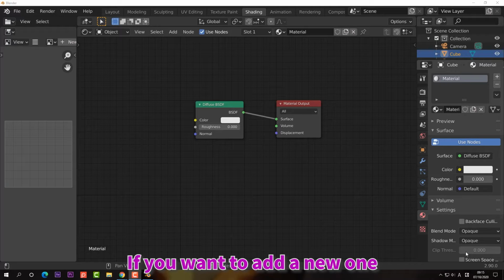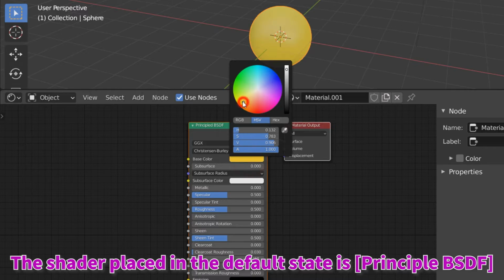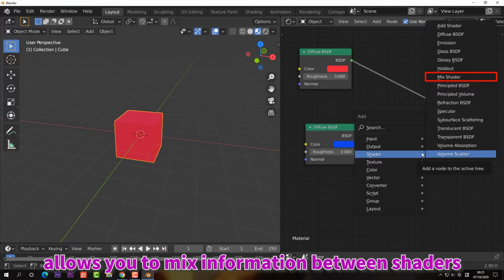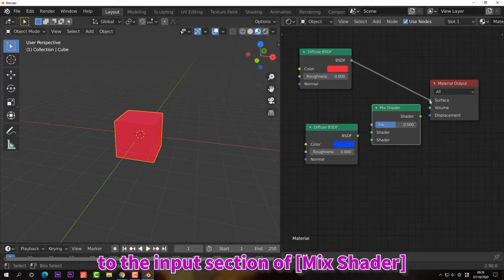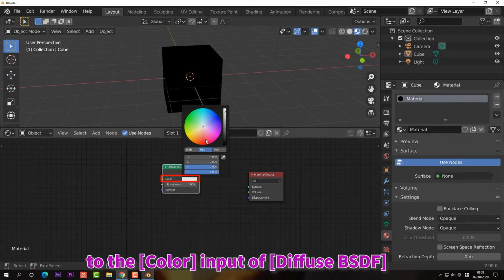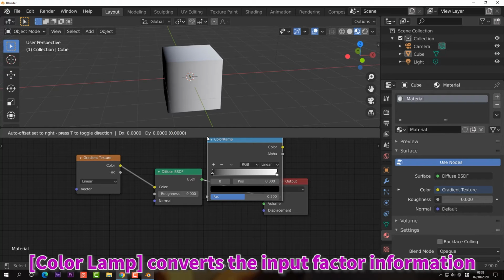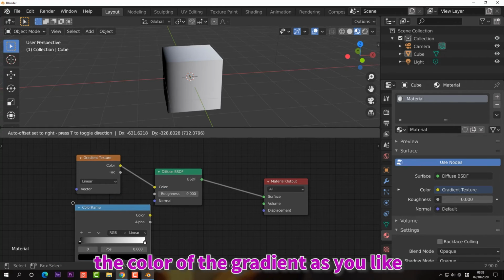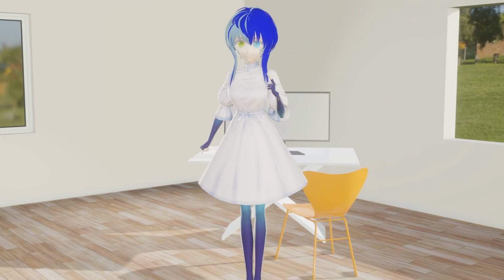【No.07-05】【Blender】[Beginner] MATERIAL NODES